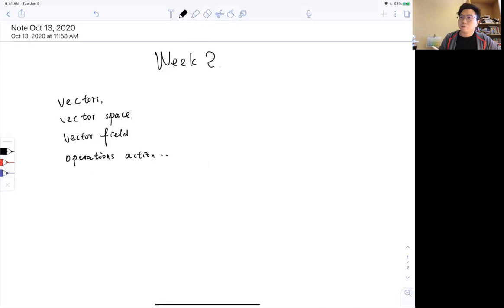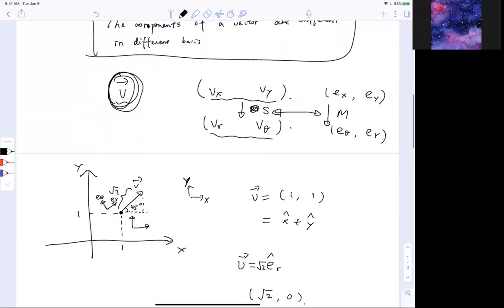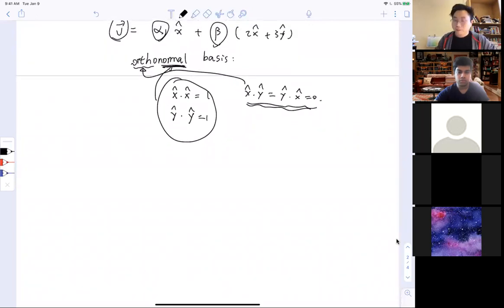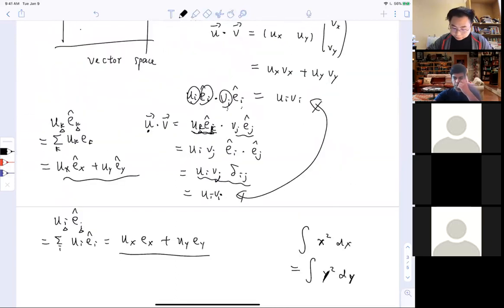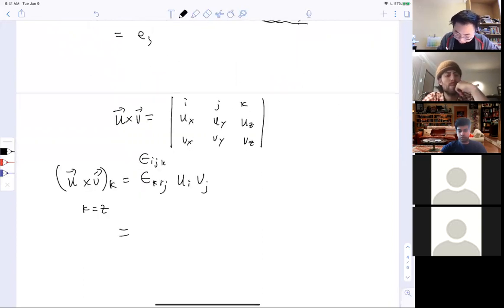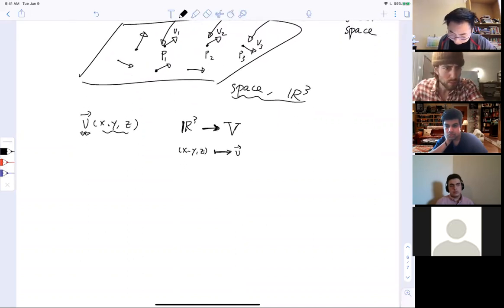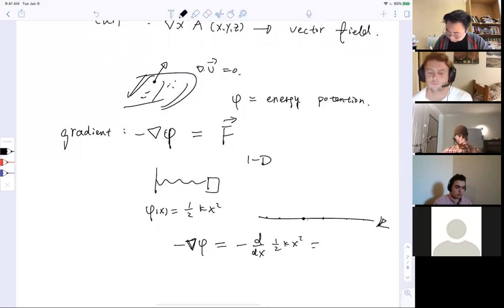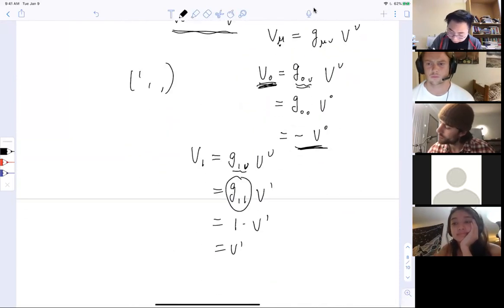Discussion Week 2